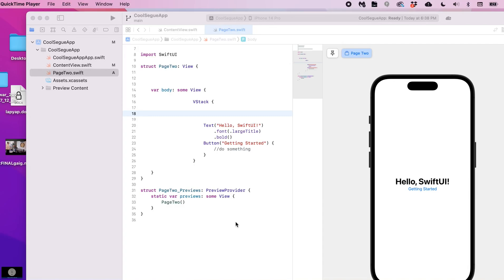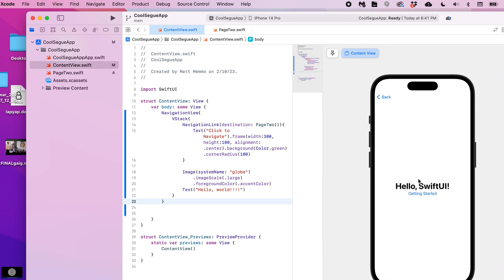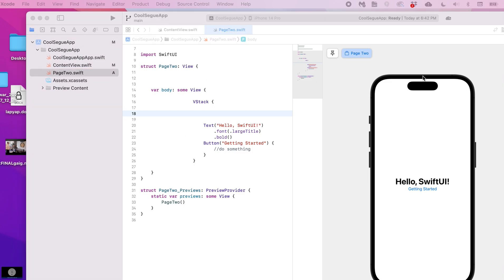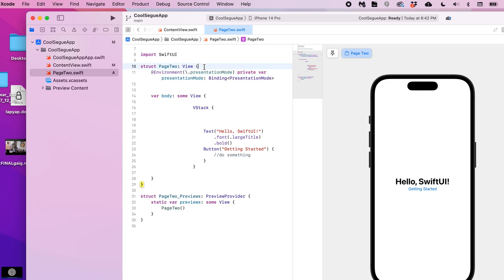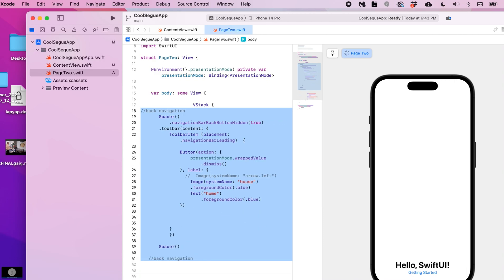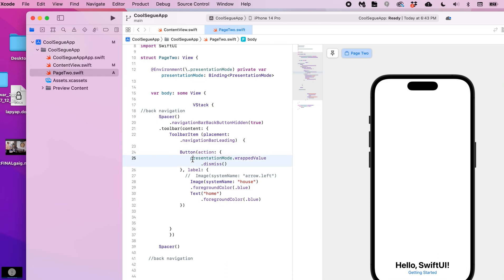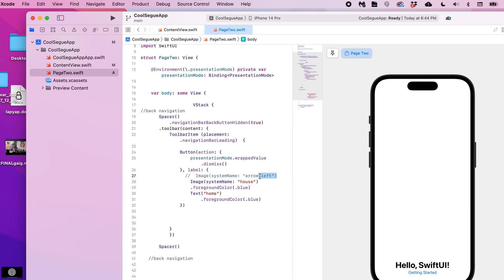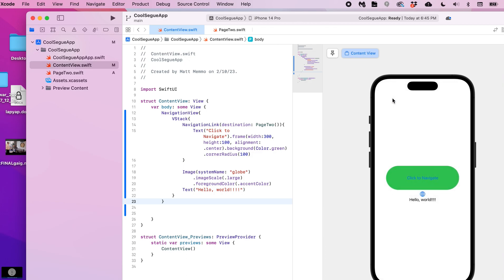Custom Navigation Back Button - SwiftUI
In this video I show you have to add a custom back button to a view programmatically in a SwiftUI Xcode project. The code used hides the default back button and implements a custom button and image. Programming your custom back button allows you to experiment with colors and styles instead of using the boring system default.